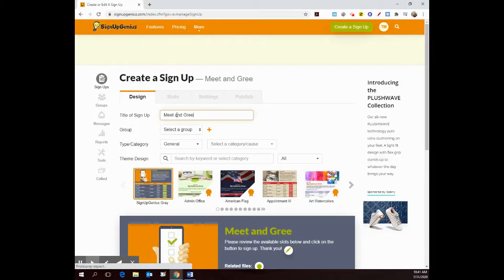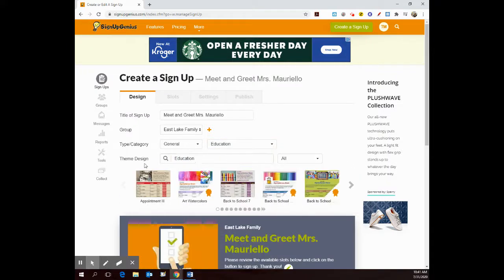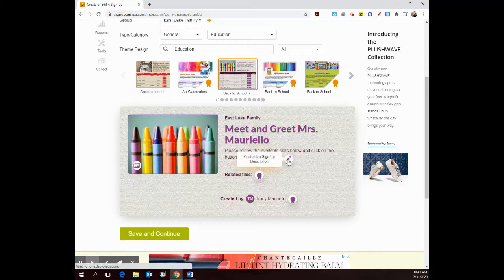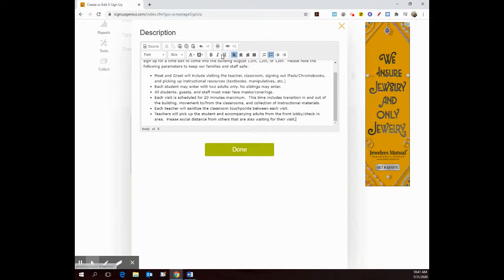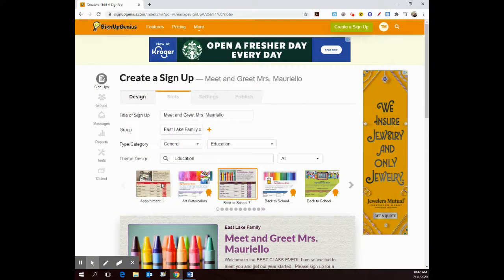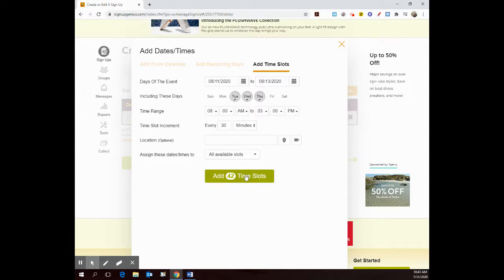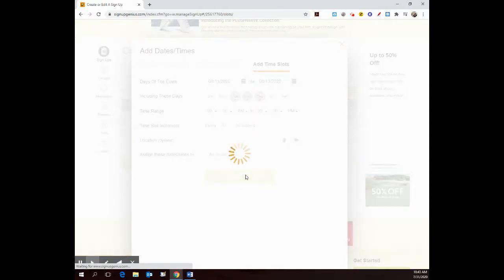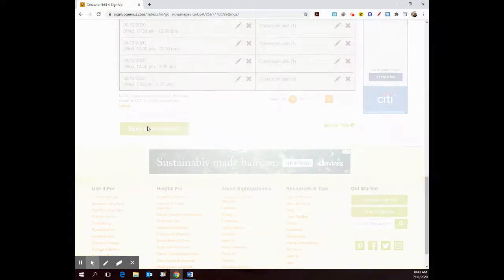Meet and Greet Sign Up Genius Tutorial